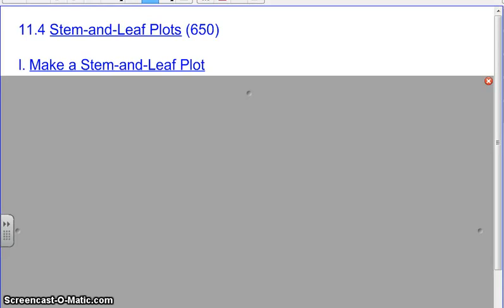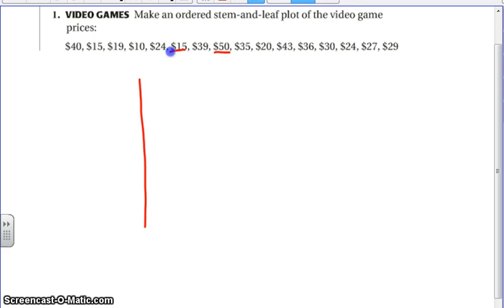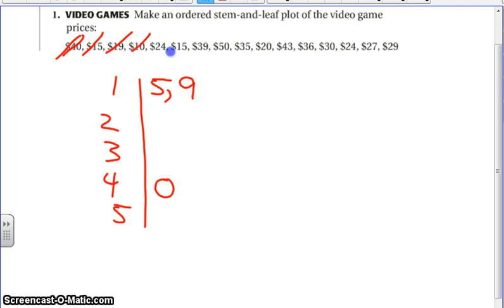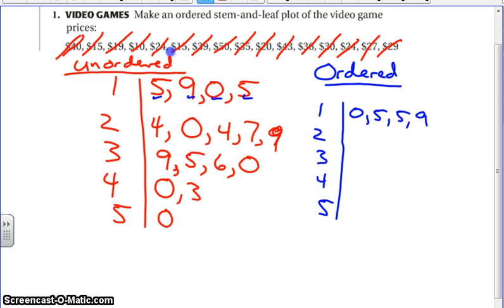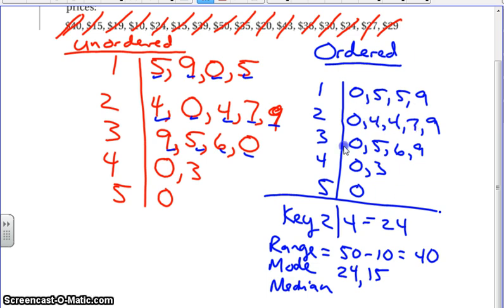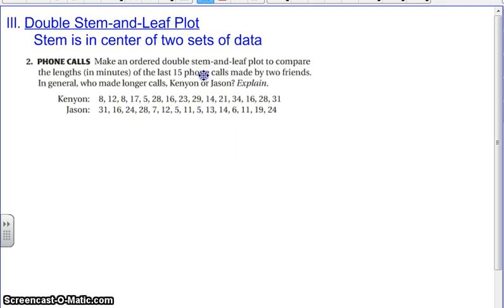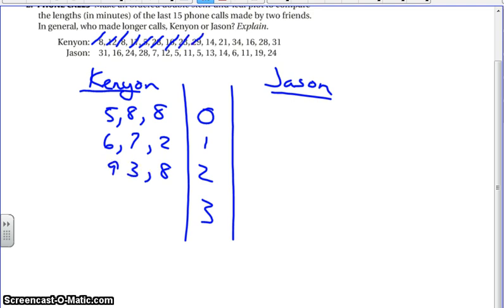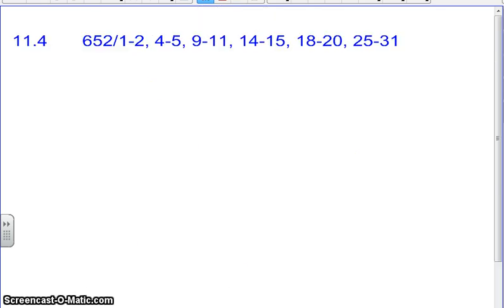Math 7 114 Stem-and-Leaf